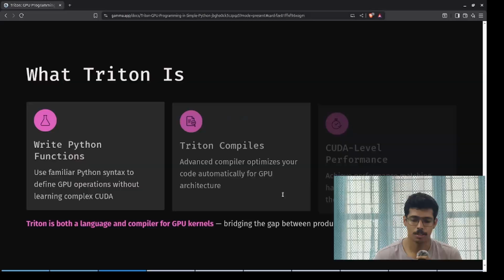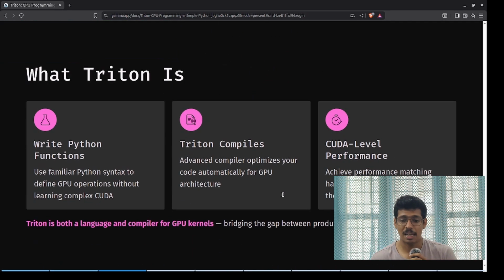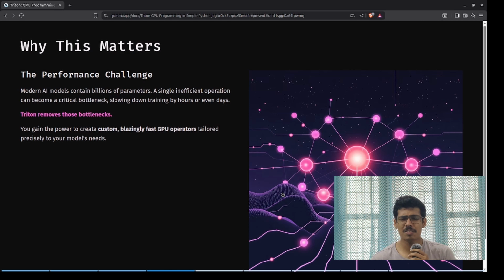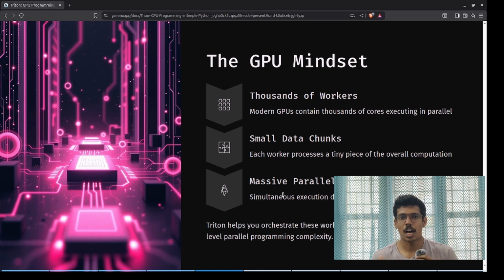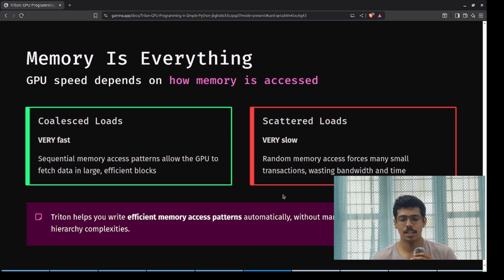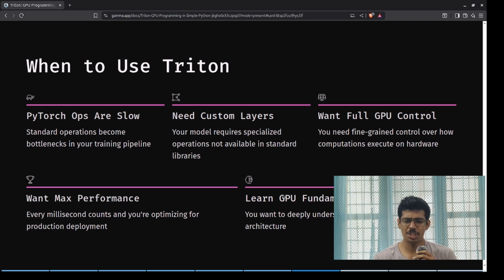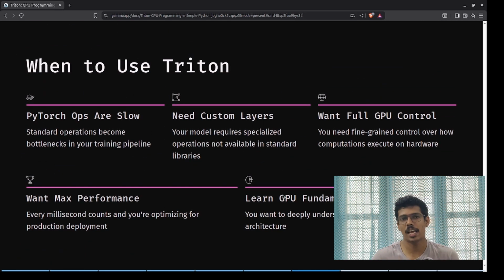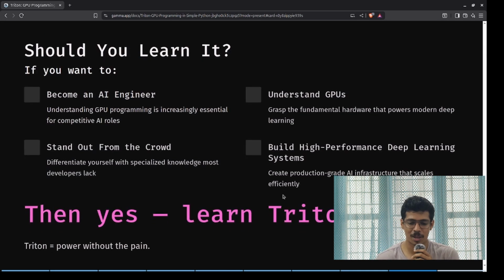GPUs Made Simple: How Python Can be Faster (No Code!)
Want faster GPU performance without touching CUDA?
This video explains Triton — the language that lets you write high-performance GPU kernels using simple Python.
No complicated CUDA syntax. No C++. No debugging nightmares. Just Python… running like CUDA.

In this beginner-friendly breakdown, you’ll learn:

✔ What Triton actually is
✔ Why Triton matters for AI & deep learning
✔ How Triton speeds up GPU data access
✔ What “programs,” blocks, and memory coalescing mean
✔ When you should use Triton instead of PyTorch
✔ Why Triton is becoming essential for AI engineers
✔ Why students should absolutely learn it

This is a conceptual, easy-to-understand, under 10-minute explanation—perfect for university students, ML beginners, and curious builders.triton gpu programming, triton python, gpu kernels python, triton tutorial, triton explained, gpu programming for beginners, python performance, ai engineer roadmap, cuda alternative, pytorch optimization, deep learning speed up, gpu memory coalescing, ai tutorial, fumbling forward, student friendly ai explainer